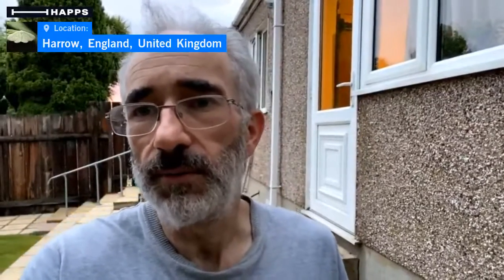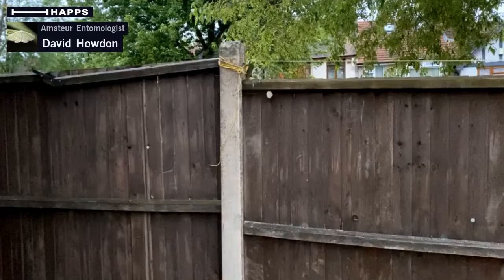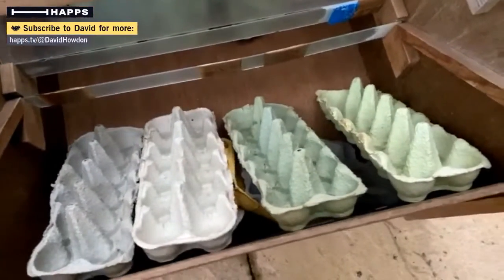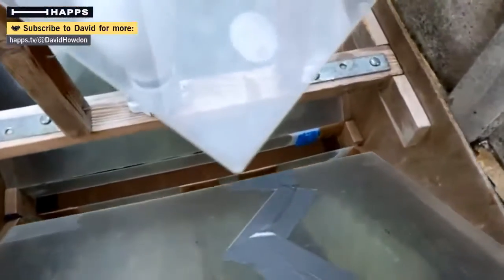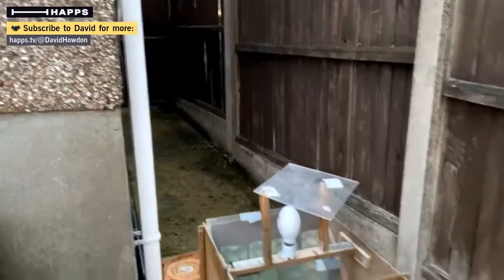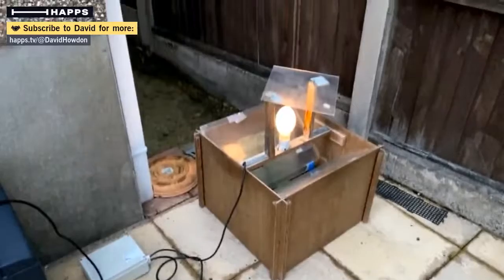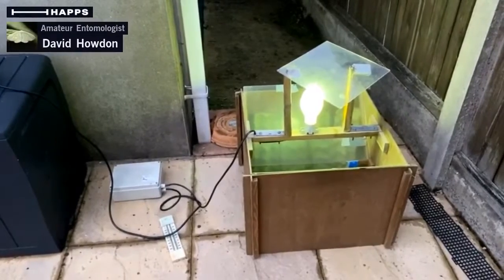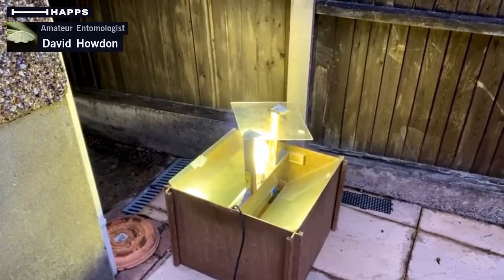Setting up moth trap.